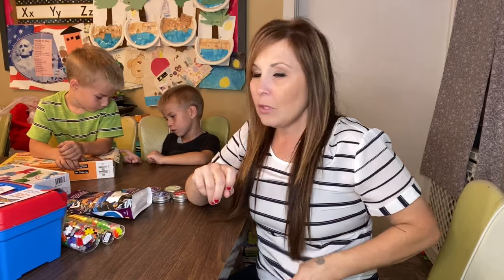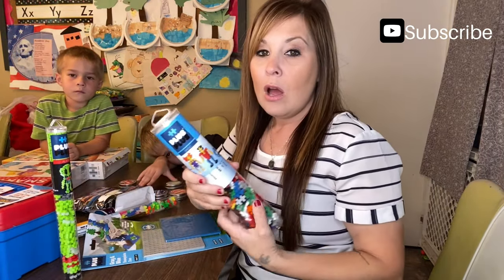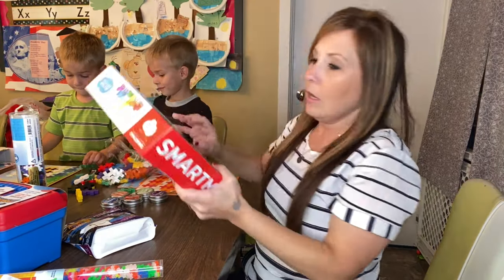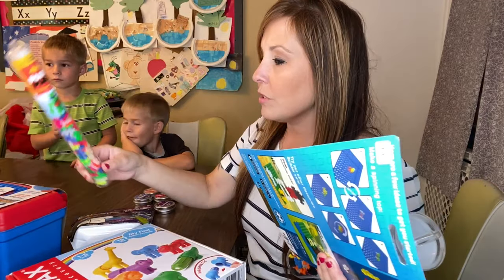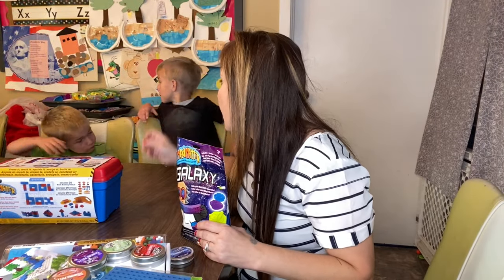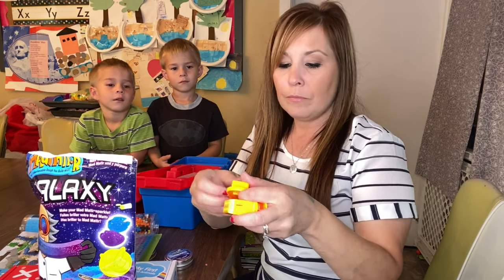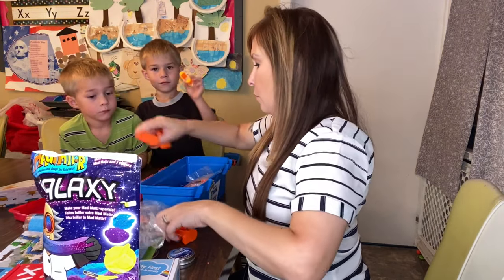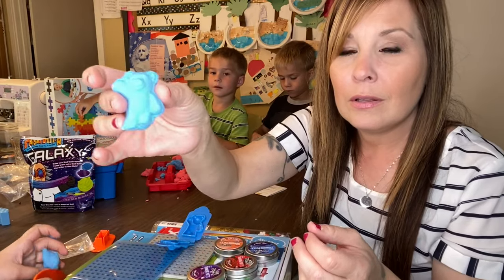Homeschool Toy Haul | Homeschool Mom of 10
Homeschool Toy Haul